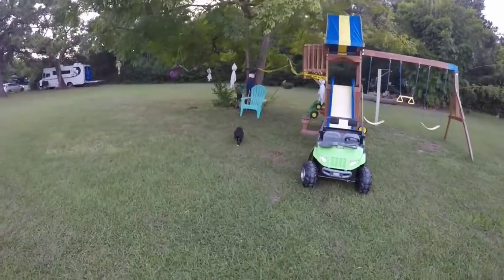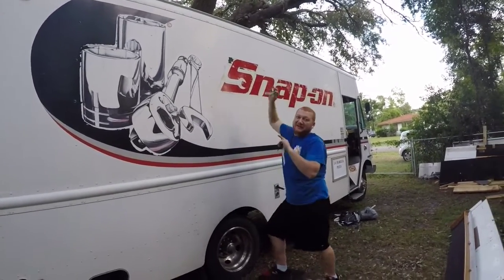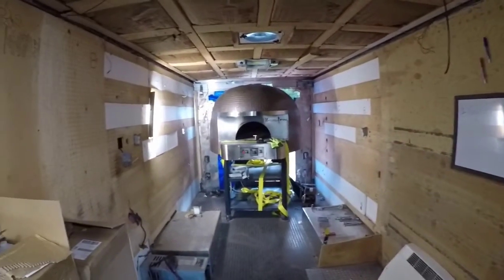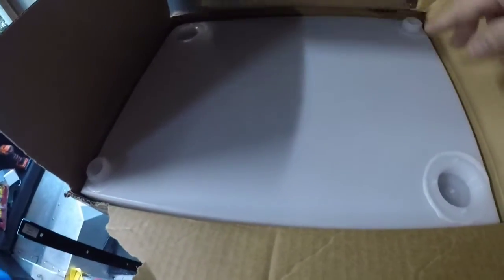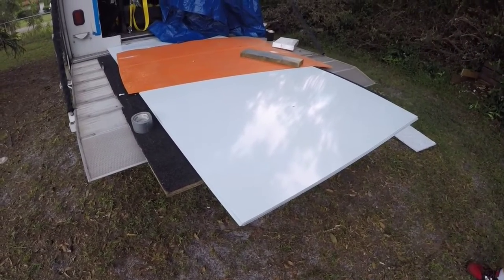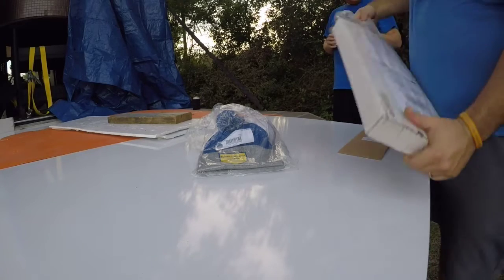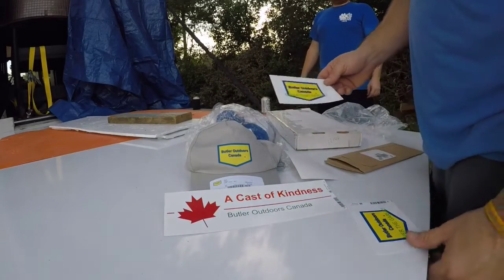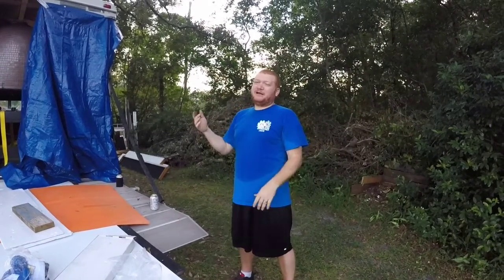Supplies are starting to arrive for the pizza food truck build.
getting ready to start mounting tanks and putting up wall boards.